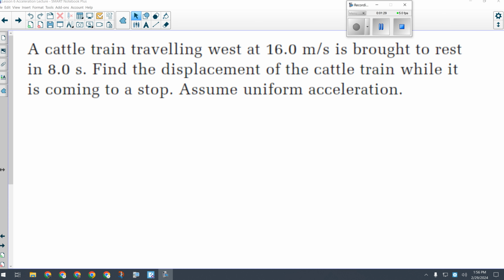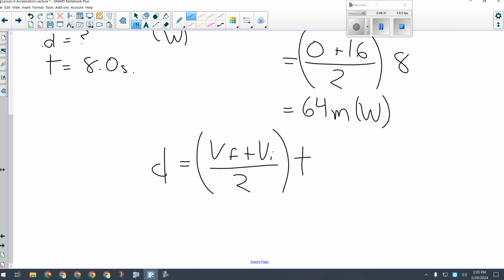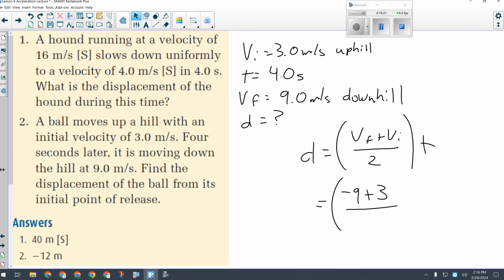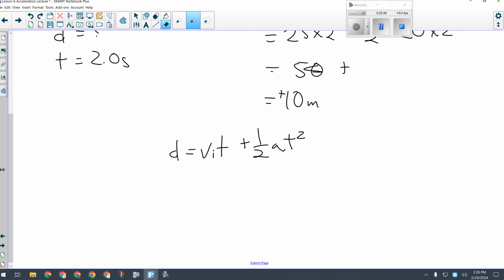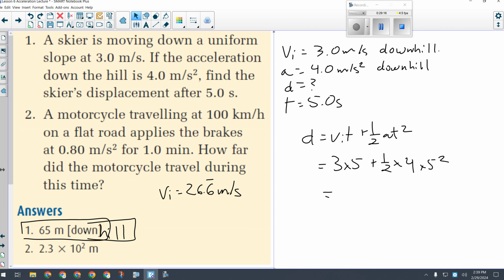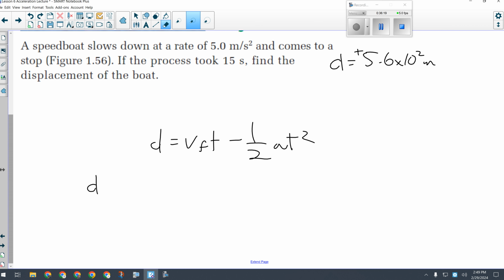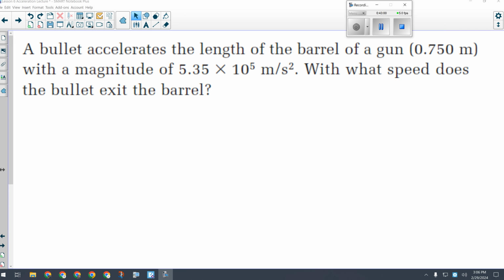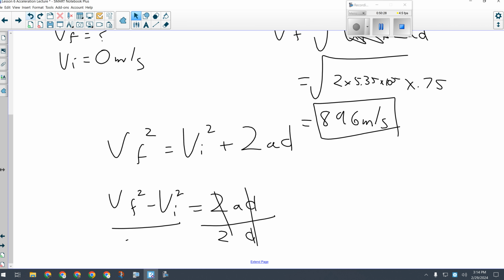Physics 20 Kinematics Lesson 6 Acceleration Part 2